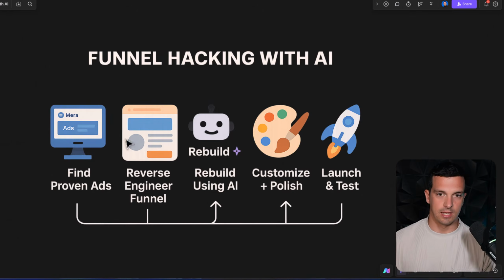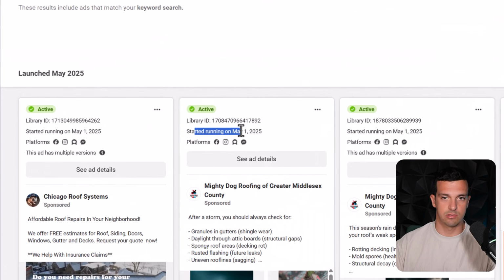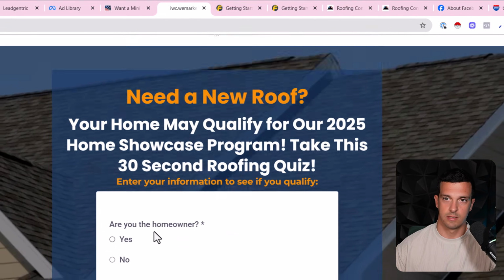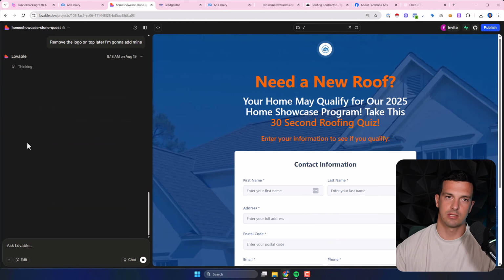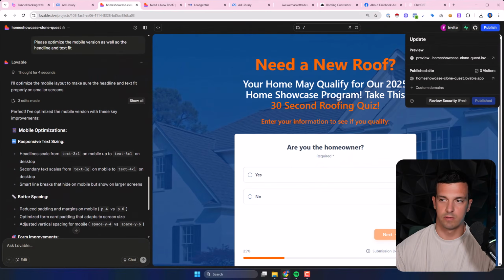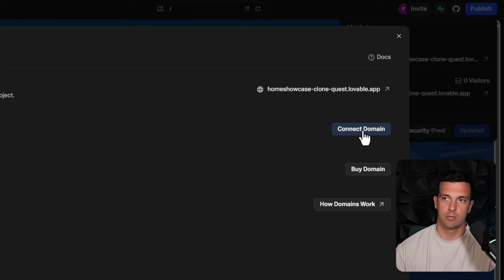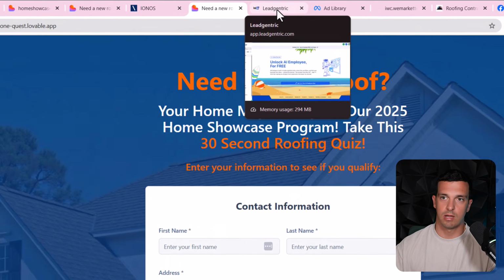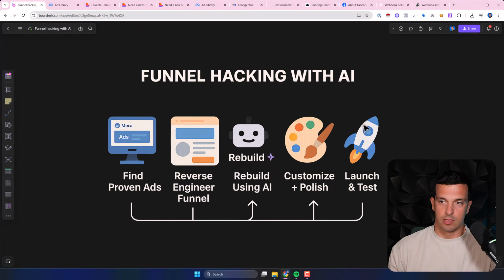Clone High-Converting Funnels in Minutes (No Code, No Design)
In this video, I show you exactly how to funnel hack like a pro using AI tools, from spying on winning ads to recreating high-converting landing pages in minutes.

Whether you're a lead gen agency, freelancer, or B2B marketer, this is the step-by-step method we use to build, test, and launch profitable funnels for paid ads.

You’ll discover:

- How to find winning ads using Meta Ads Library
- A simple way to validate if a funnel is profitable
- How to clone high-performing landing pages with Lovable
- Connecting AI-built funnels to your CRM (GoHighLevel example)
- Best practices for scaling your client funnels in 2025

This is how we shortcut months of testing and launch campaigns with confidence.

CHAPTERS:
00:00 - Intro
00:52 - Find Proven Ad
03:07 - Inspect Ad Performance
05:20 - Identify Winning Funnel
06:20 - Recreate Successful Funnel
07:58 - Optimize Website for Conversions
11:28 - Remove Branding for Clarity
12:30 - Optimize SEO Title for Visibility
14:19 - How to Publish Your Funnel
16:54 - Connect Form with CRM
19:33 - Create Effective Ads for Funnel